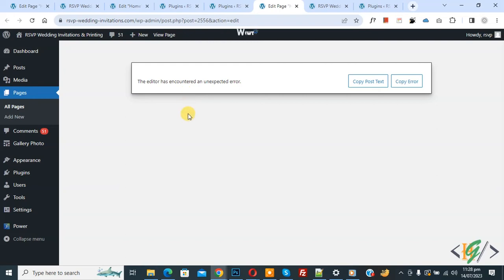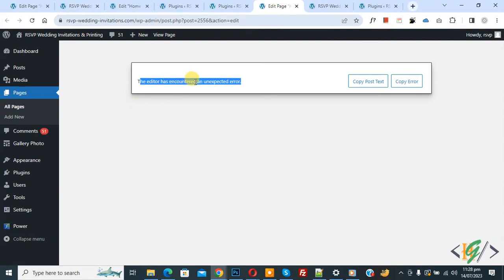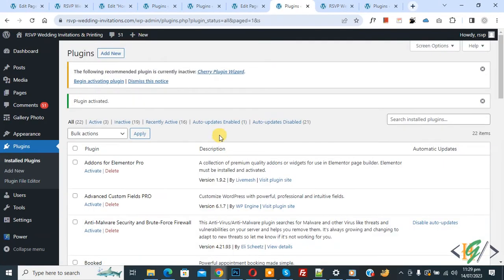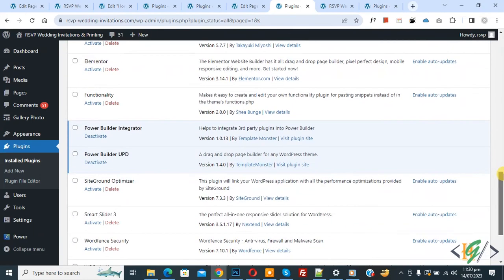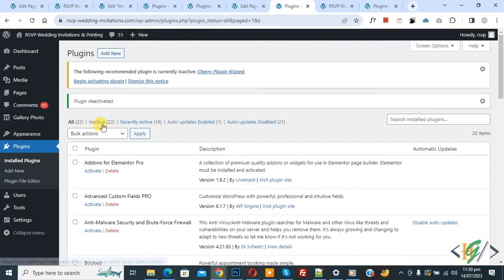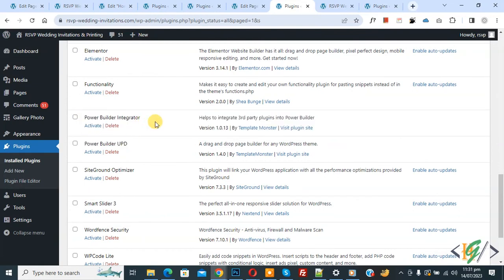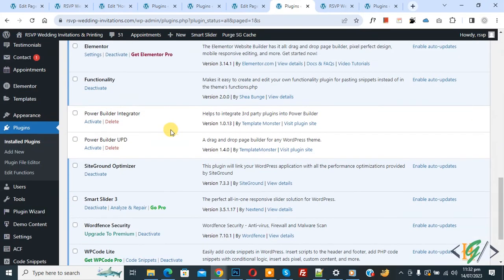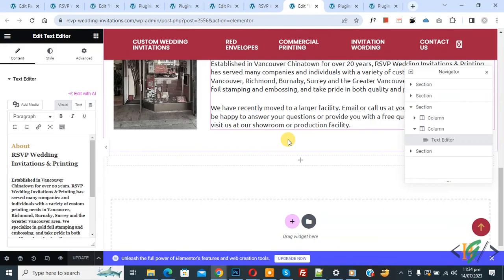How to Fix The Editor has Encountered an Unexpected Error in WordPress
In this wordpress tutorial for beginners you will learn how to fix issue the editor has encountered an unexpected error in website. Mostly this problem will be fix after installing classic editor plugin but if you still face this issue then deactivate all plugins and then activate plugin one by one to check which plugin cause this conflict with editor.